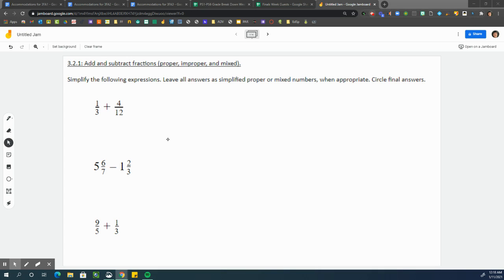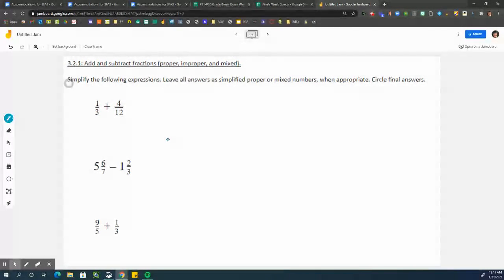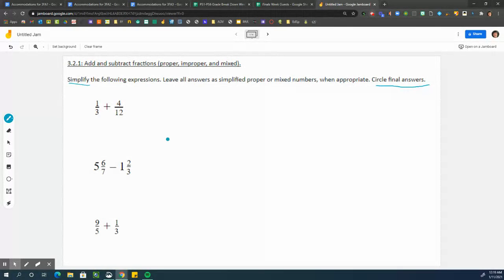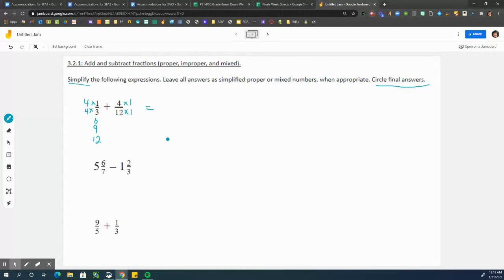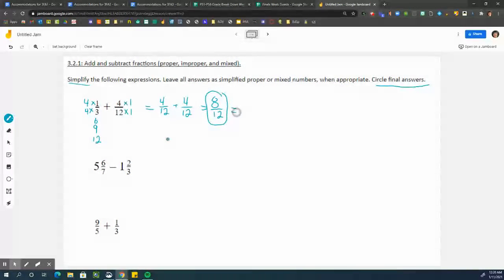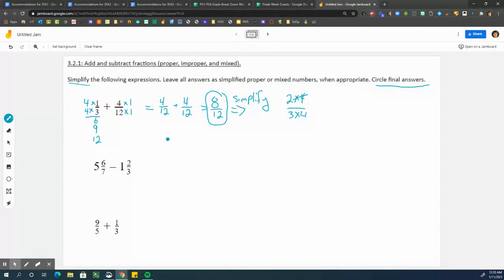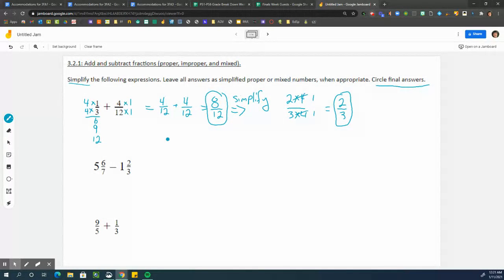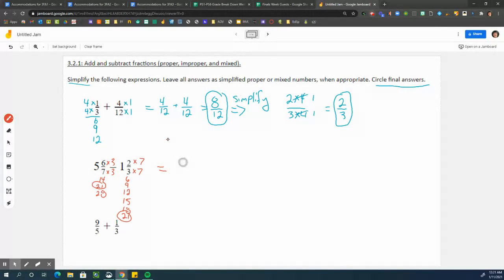BootCamp 3.2.1 Practice